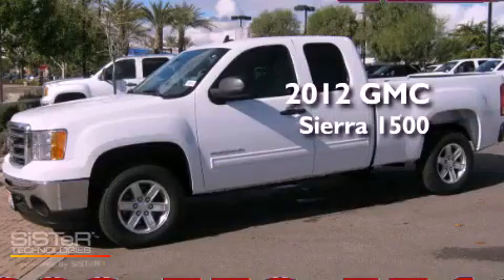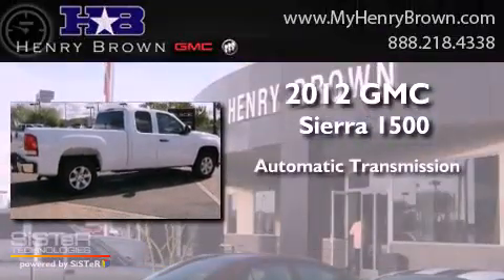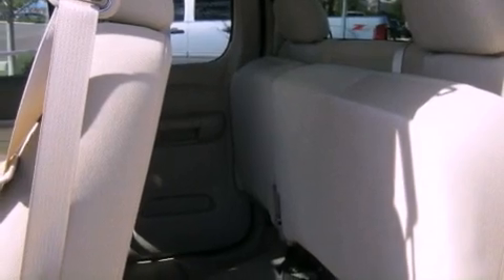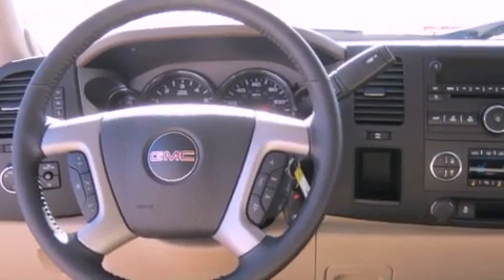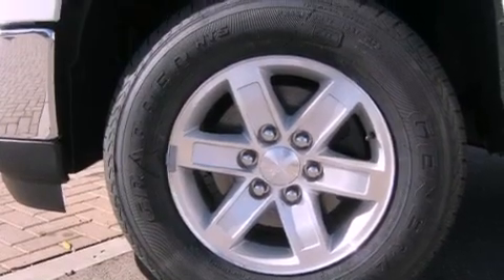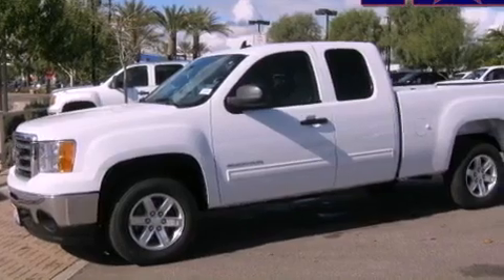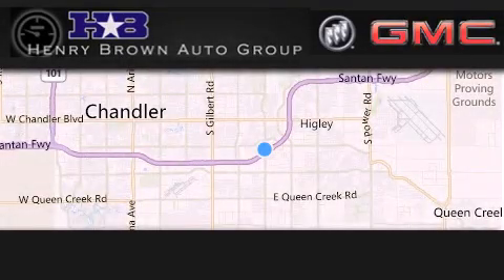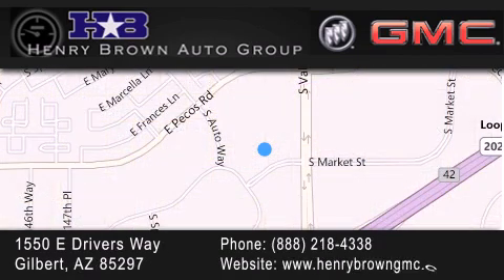2012 GMC Sierra 1500 Mesa AZ Henry Brown Buick GMC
Year : 2012
 Make : GMC
 Model : Sierra 1500
 Engine : 4.8L V8
 Trans . : Automatic
 Exterior : Summit White

 Interior : Cashmere
 Stock : 2T370

 1550 E. Drivers Way